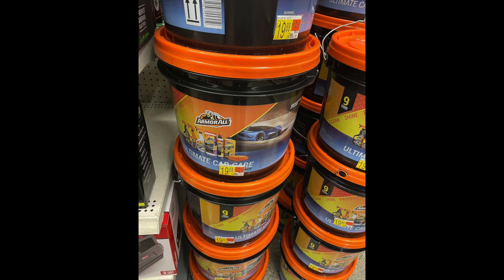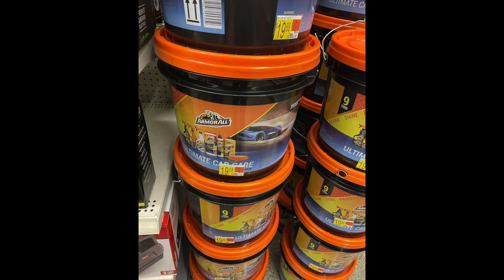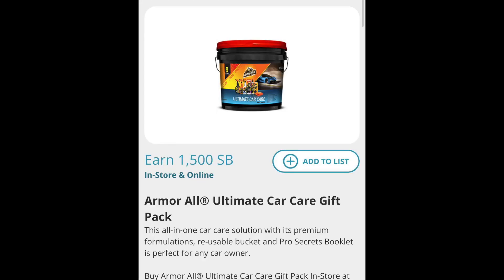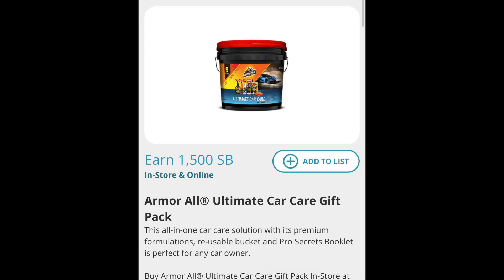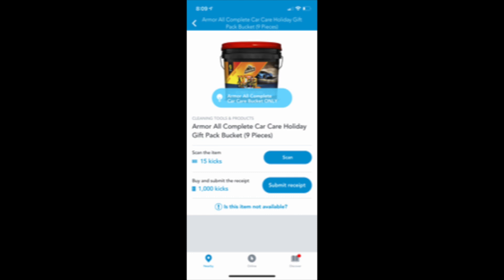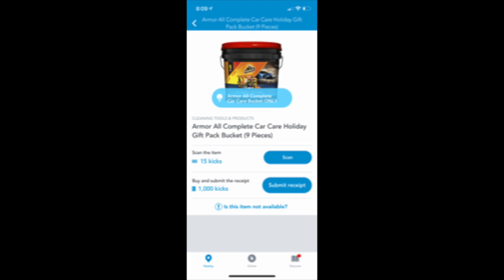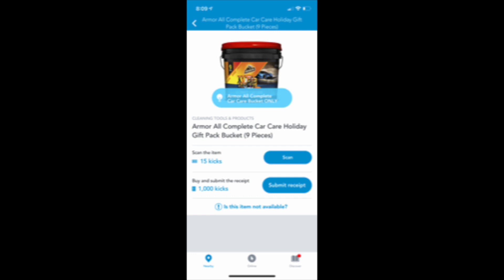Walmart Run Deal ~ A Couponer's Guide To Gifting Day #4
Armor All Car kit

jqbzrb

Fluz

New to Target Couponing? Sign up for Target Circle below! Its FREE